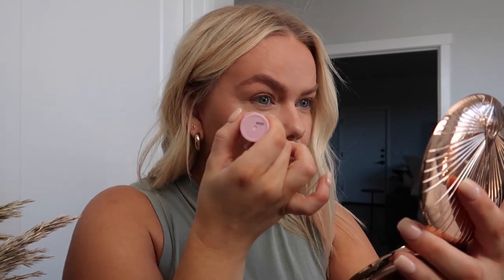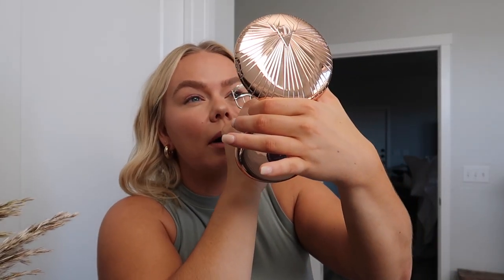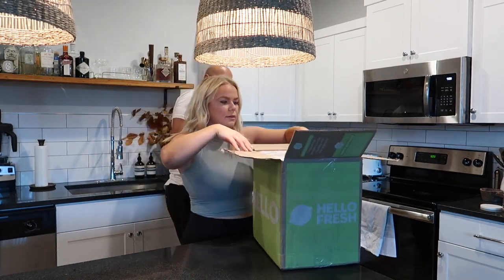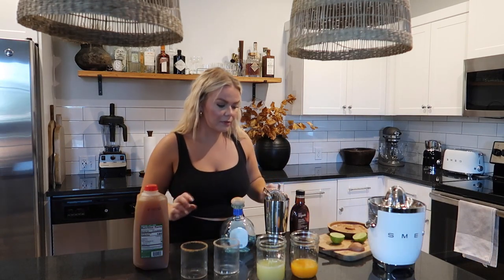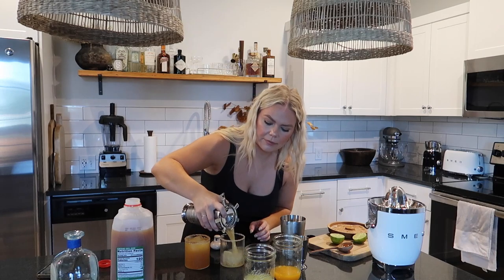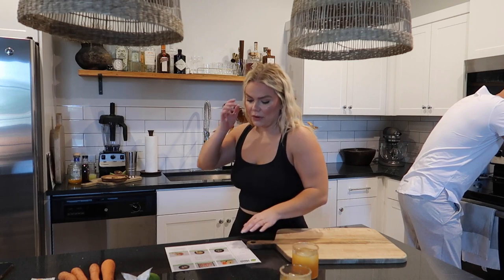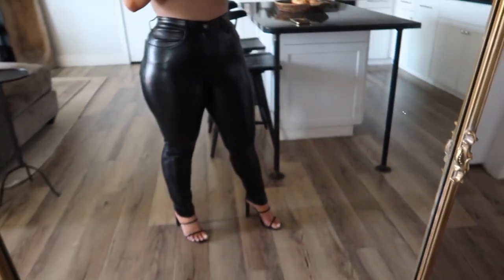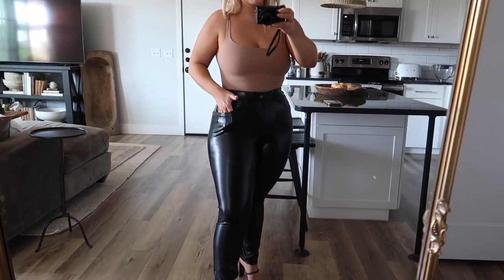VLOG: Mascara Routine, Abercrombie & Skims Try On, Cook With Us, Vintage Home Decor Shop With Me.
Thank you HelloFresh for partnering with us on today's video.

Items Mentioned:

Lash Serum

Eye Brightening Balm

Mascara Primer

Brow Mascara (I use color blonde)

Skims Bodysuits (size M in color Talc & Sienna):

Shapewear under bodysuit (size M)

Faux Leather Leggings

Split hem Jeans

Down Swept Christmas Tree

Tree Topper Star

Olive Color Taper Candles

Brandy's Outfit:

Mock Meck Cropped Tank

Scoop Neck Cropped Tank